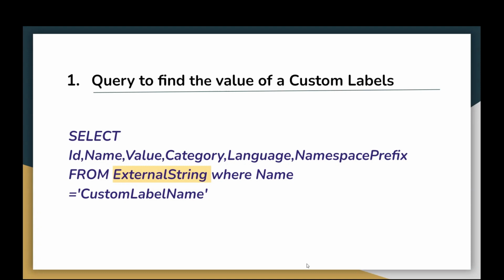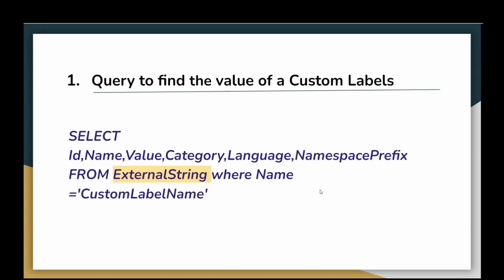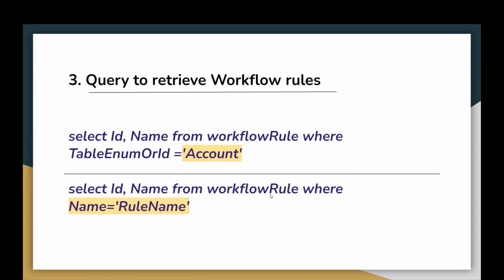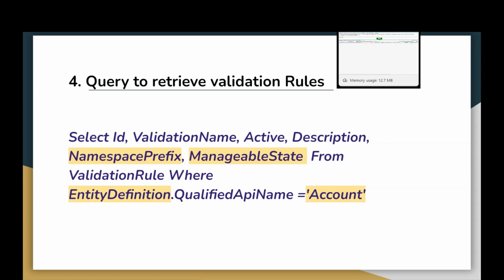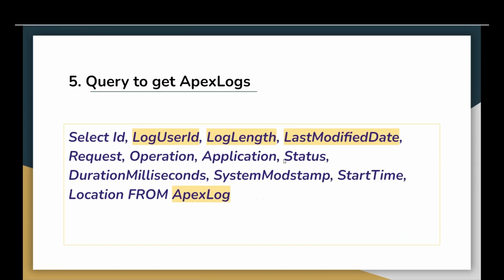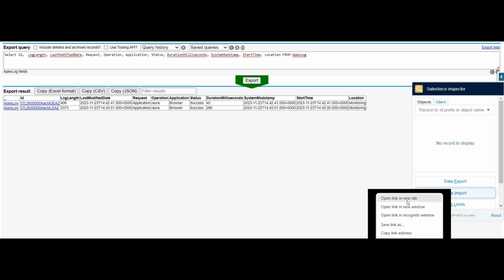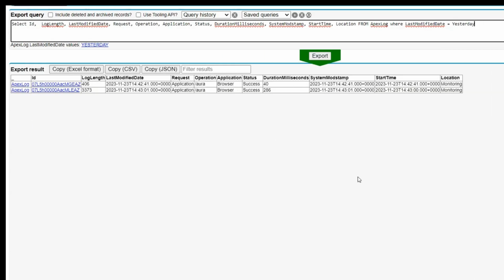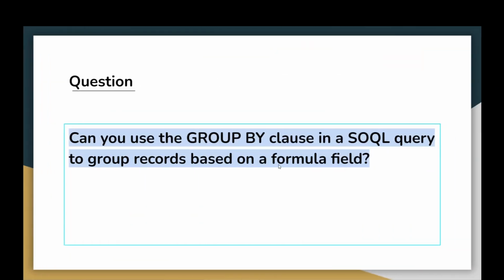Salesforce SOQLs for quick navigation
Time-saving SOQL queries that allow you to prioritize crucial tasks. Easily navigate to Workflow Rules, Apex Classes, Validation Rules, and Apex Log files. Learn effective techniques, including deleting Apex log files, and discover a pro tip along with a thought-provoking question to deepen your understanding of SOQL. Level up your Salesforce expertise with these essential insights.

Salesforce Developers can save lot of time by run0ning SOQL queries rather than Navigating through Setup.